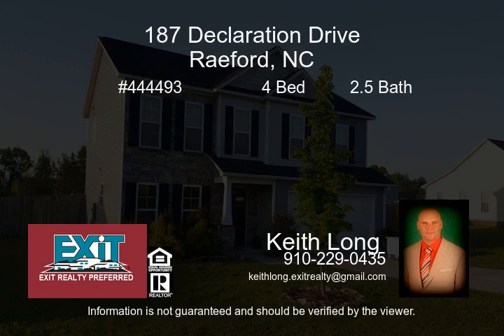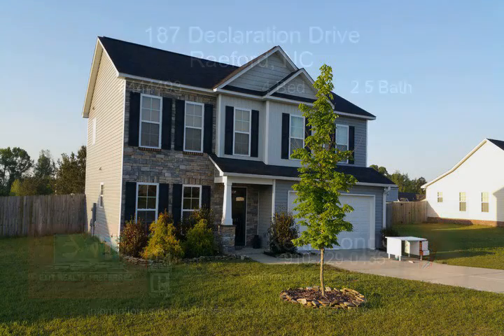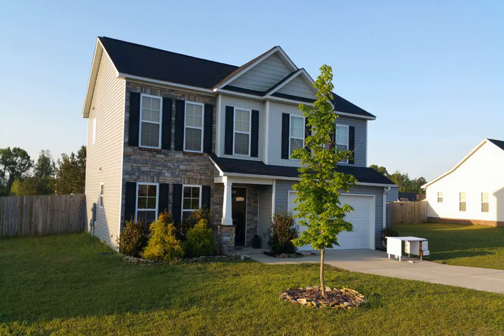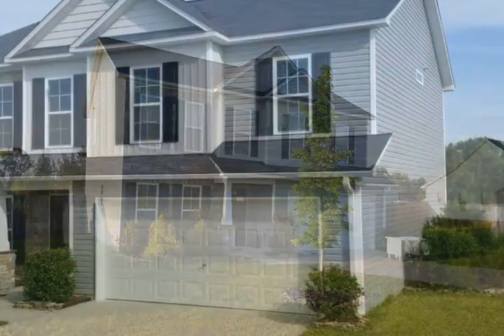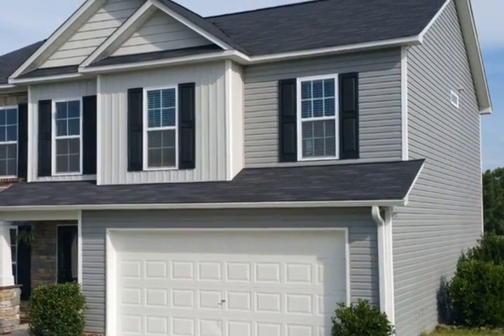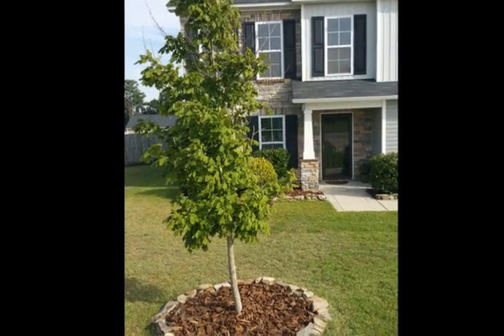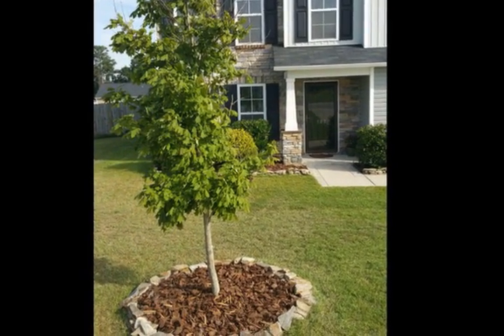187 Declaration Drive Raeford NC 28376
Welcome to this inviting home in Liberty Chase Subdivision. This home has charm and character and is in excellent condition, boasts amazing spaces including an enormous master, and master bath,  dual vanities, separate tub and shower, 3 addition large bedrooms, additional 1 1/2 addition bathrooms, formal dining and living, a flow through Kitchen, Informal Dining and inviting Living Room. Additionally this house has convenient upstairs laundry and a stair top Loft swing space that can be used as a home office, media room/game room...schedule a showing and imagine yourself here.